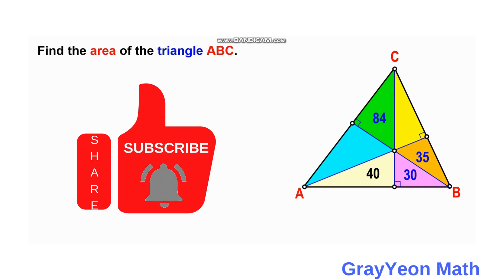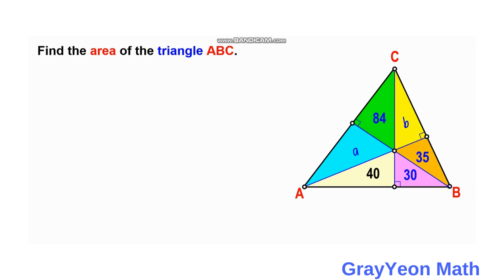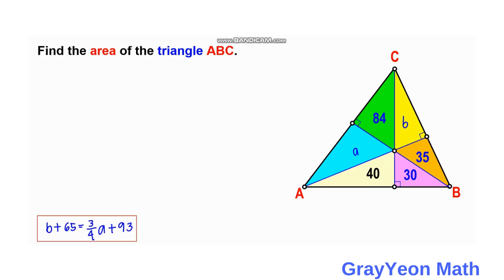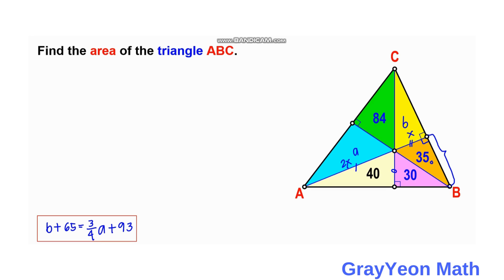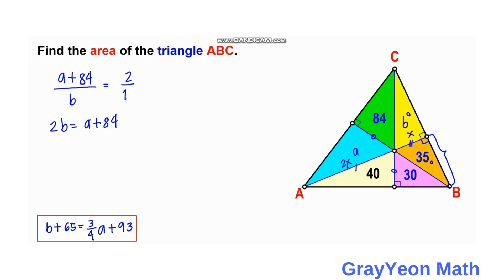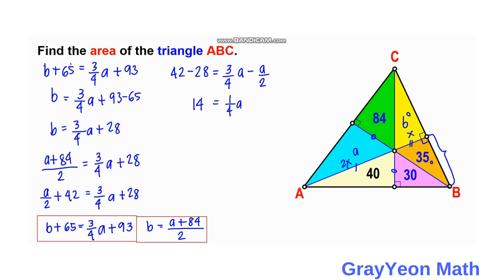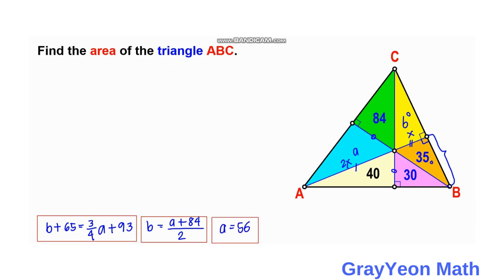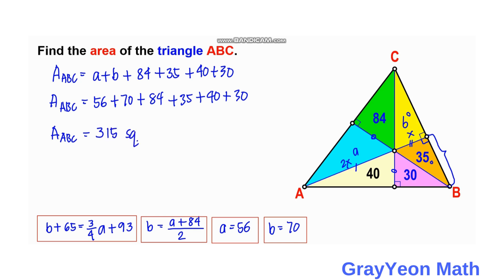Find the area of triangle ABC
grayyeonmath
Important Geometry skills explained
Rectangles
circles
Right Triangle
ratio
geometry
Find the length X
quadratic equations
completing the squares,quadratic equations
algebra
maths
line segment
midsegment theorem
brian mclogan
area
find the length
satmath
midpoint
length
width
triangles
similar triangles
math
igko
right triangles
mathematics
gre
premath
ixl
prmo

completing the squares,
pythagoreantheoremproblem solving,
pythagorean theorem word problems,